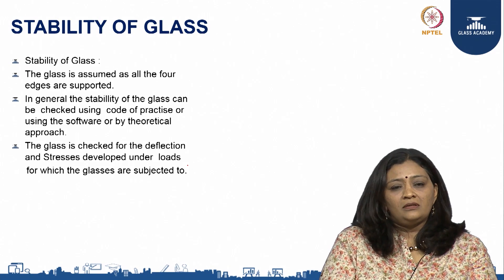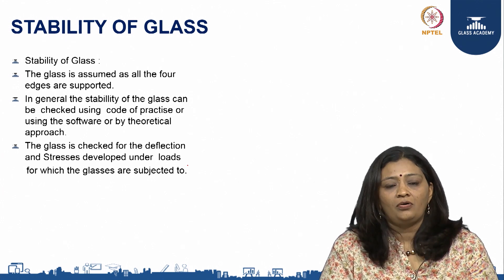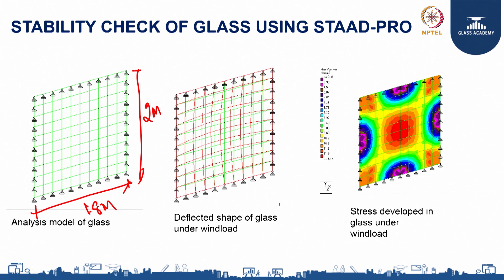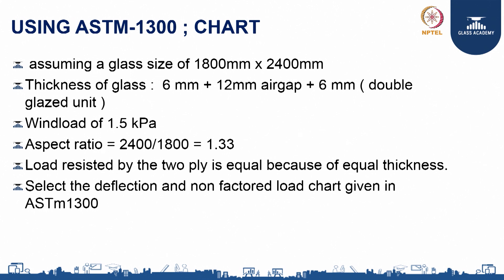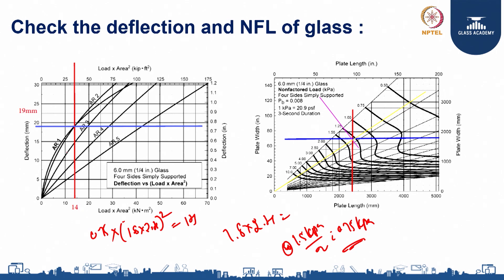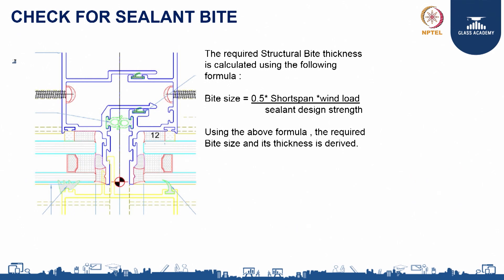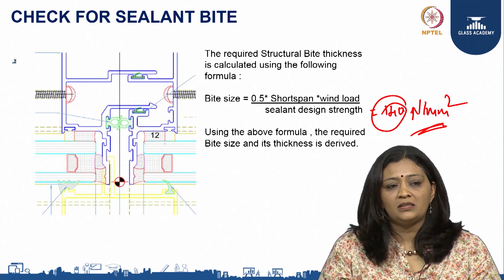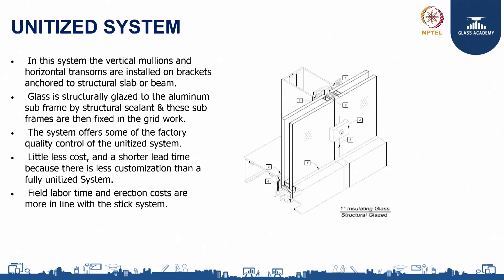Structural Design of Facades Part II